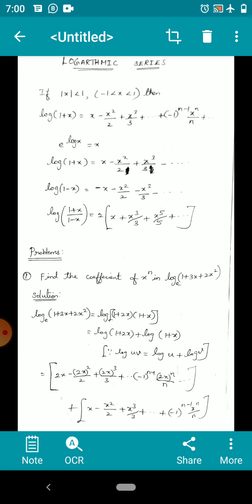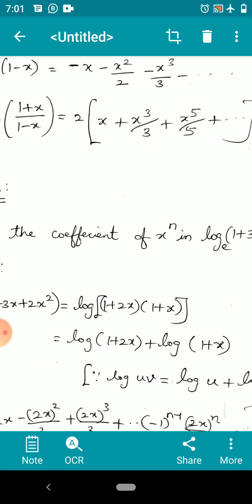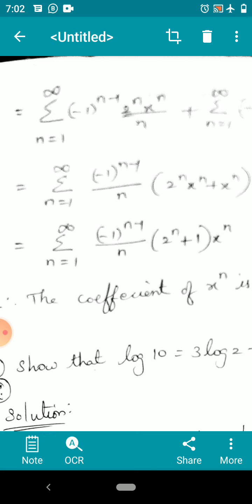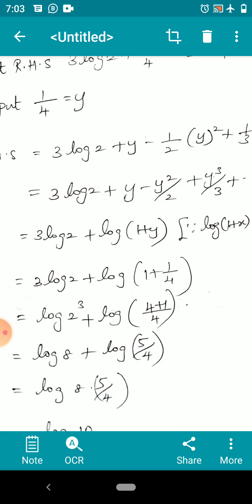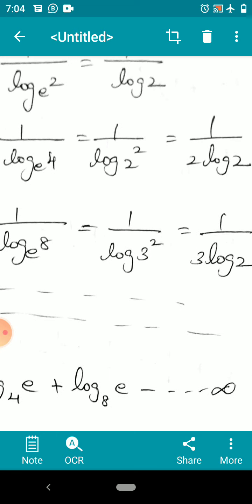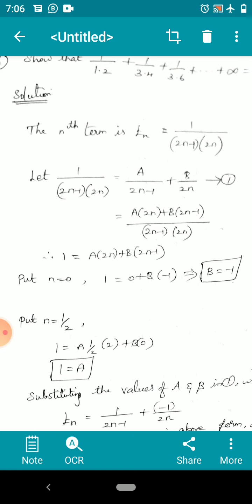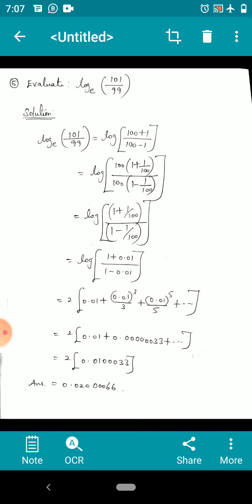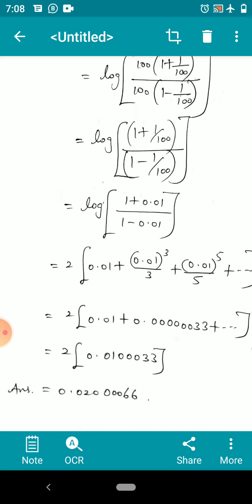AM-Iunit-I Algebra Lograthmic series video